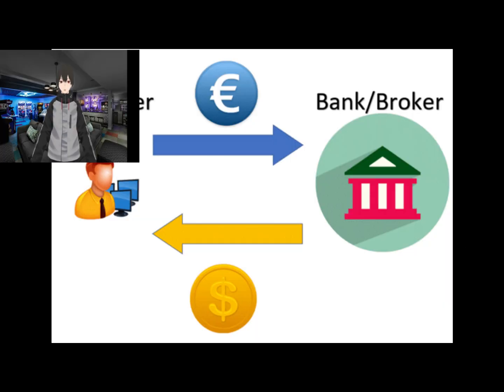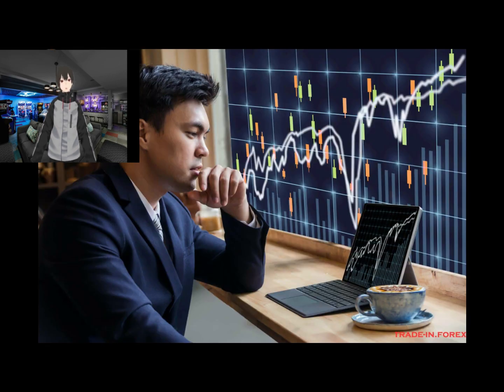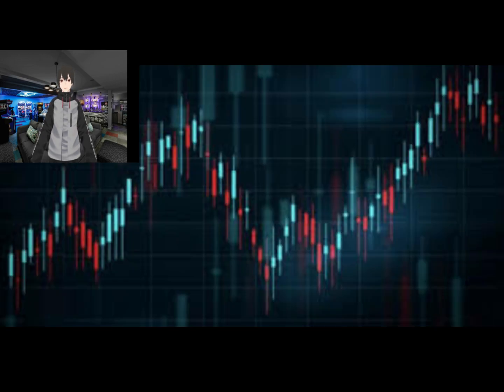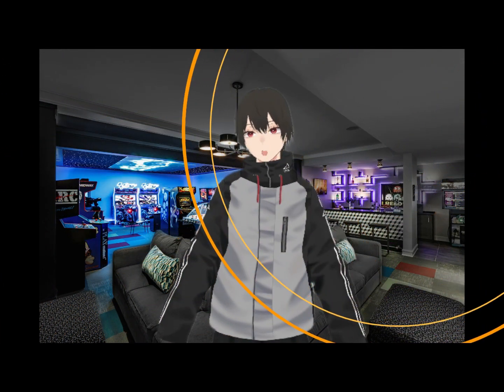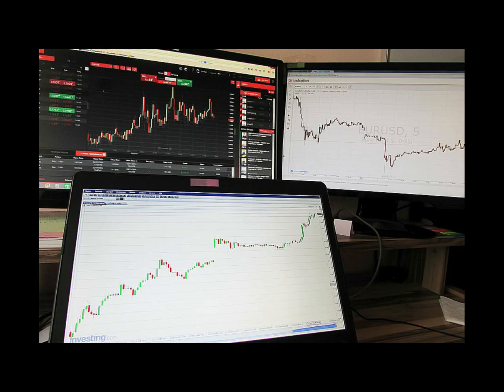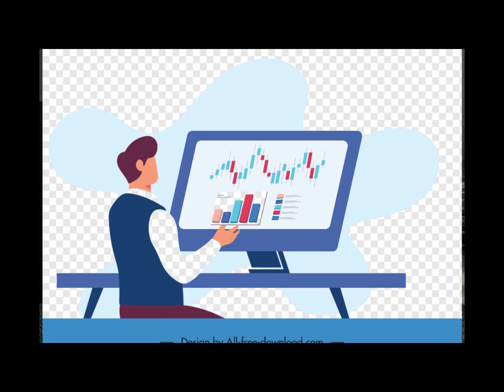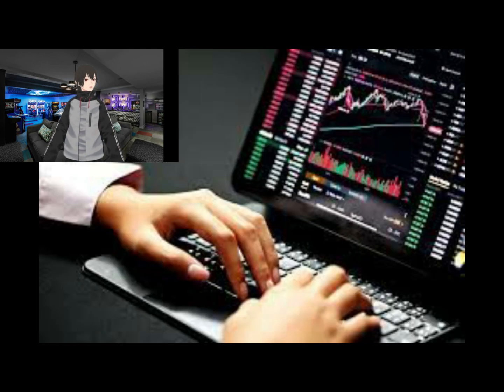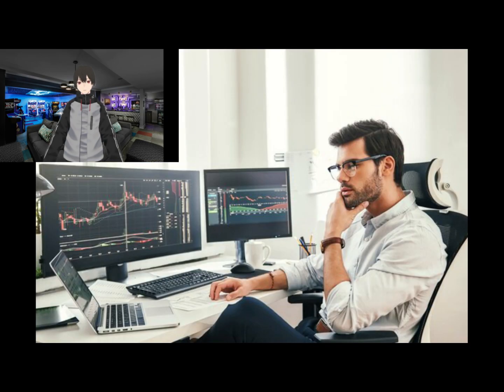The Ultimate Guide to Understanding and Succeeding in the World of Currency Trading!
In this video, we will introduce the basics of Forex trading, including what it is, how it works, and why it's a great opportunity for traders. We'll cover important topics such as currency pairs, trading platforms, and risk management strategies. Whether you're completely new to Forex trading or looking to brush up on your skills, this video is a great starting point. So sit back, relax, and join us as we delve into the exciting world of Forex trading!"